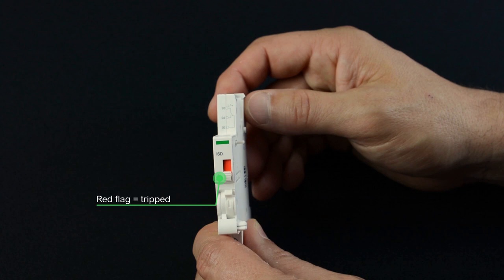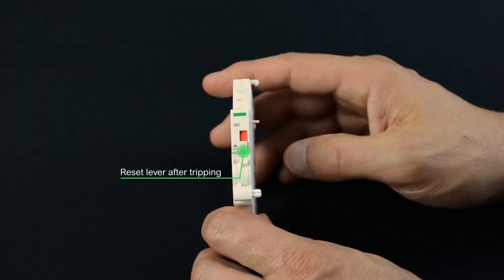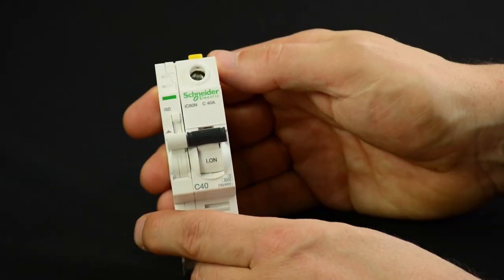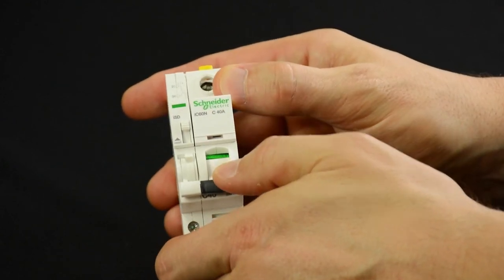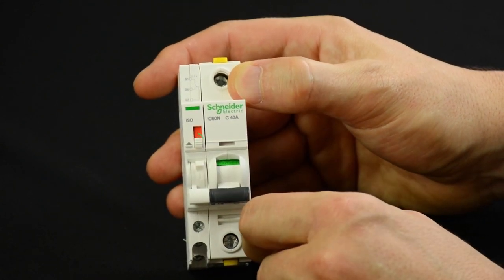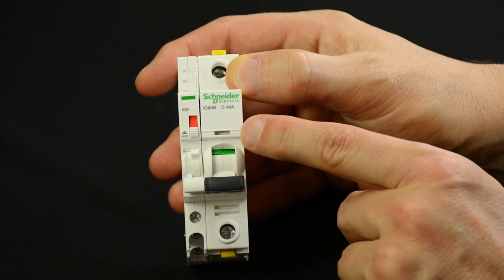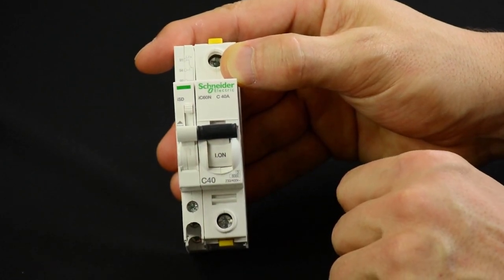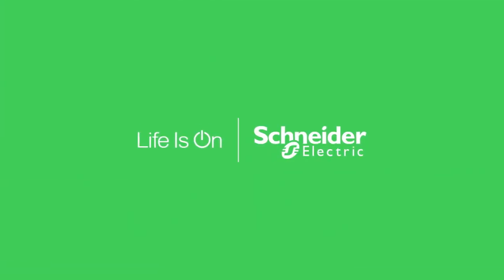How to install Acti 9 electrical auxiliaries - Episode 2: iSD auxiliary | Schneider Electric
Learn how to use and test Acti9 iSD electrical auxiliary that remotely indicates if your Acti9 miniature circuit breaker has tripped.